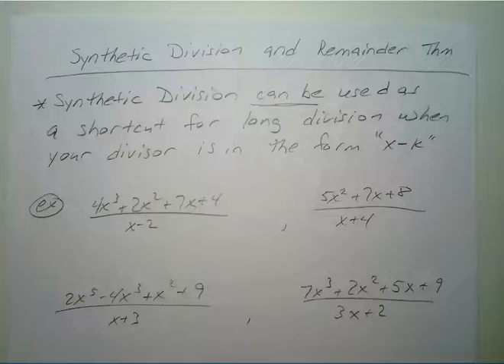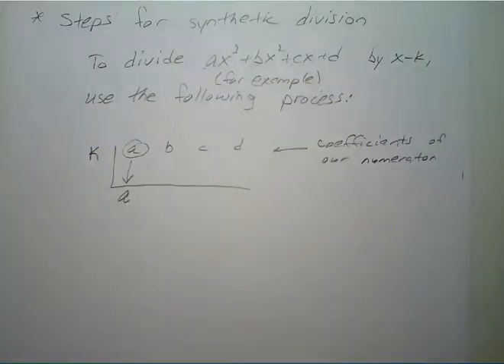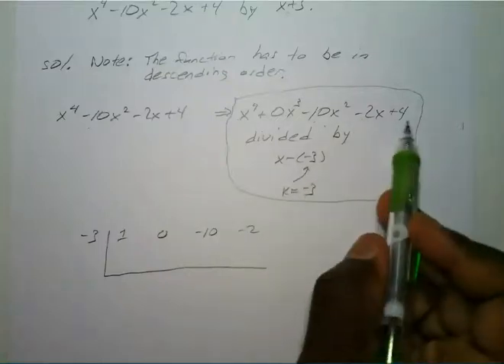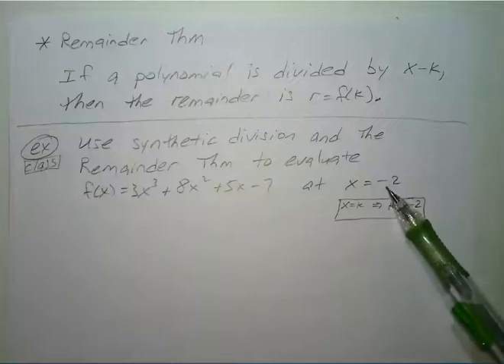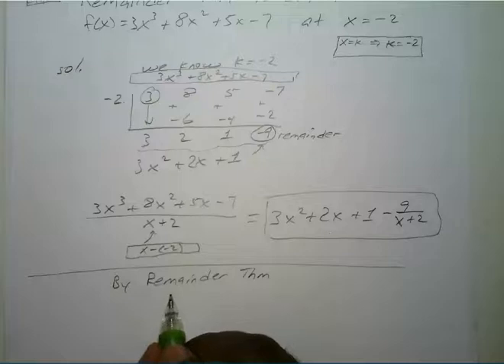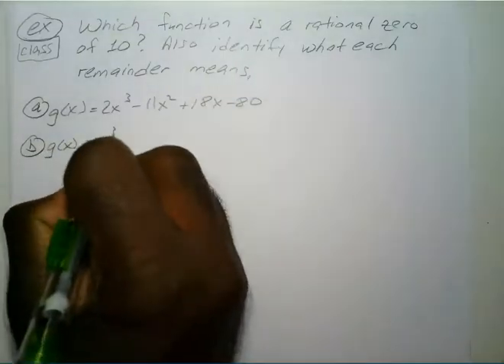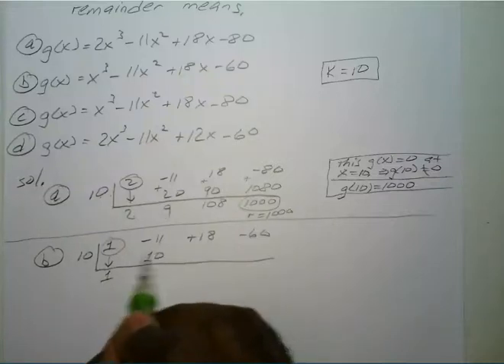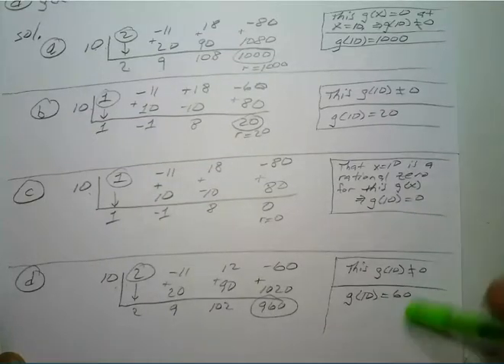Synthetic Division and The Remainder Theorem